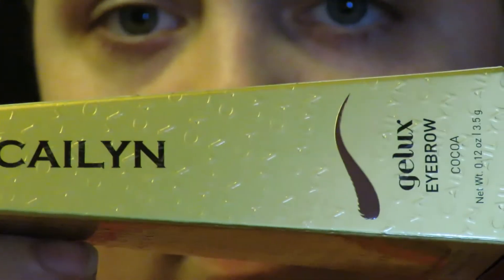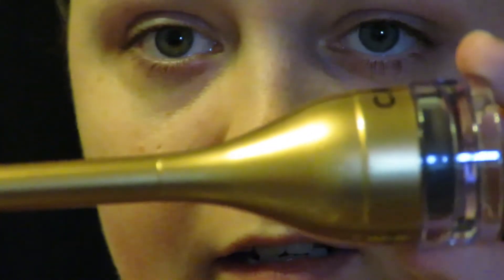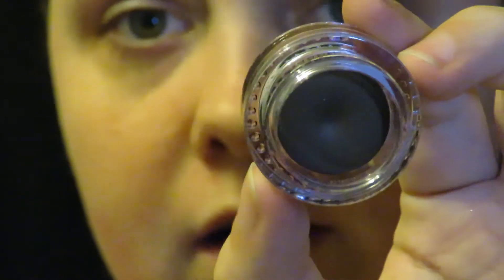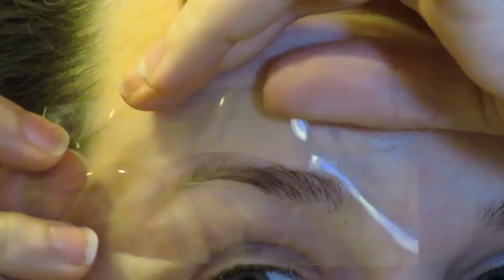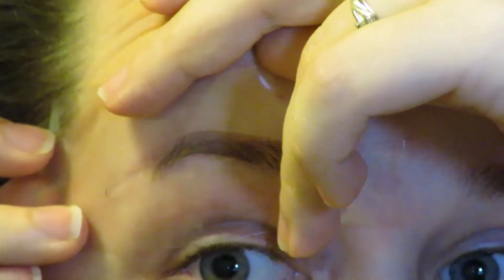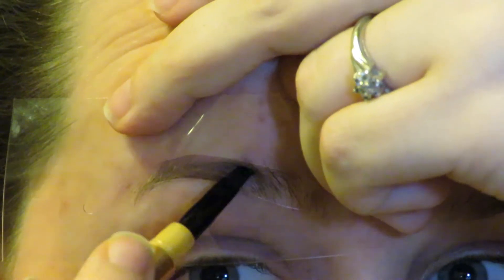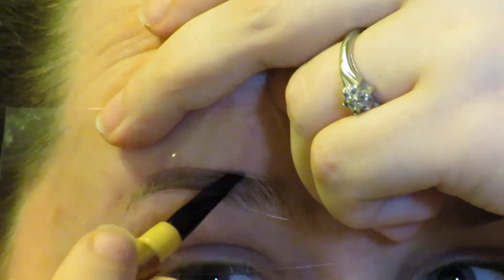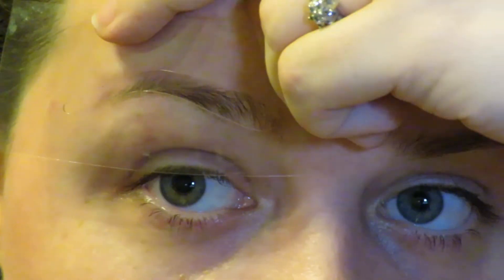Open Box Haul Review Featuring The Gelux Eyebrow By Cailyn Cosmetics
I hope you all enjoyed my review of gelux brow gel by Cailyn Cosmetics!